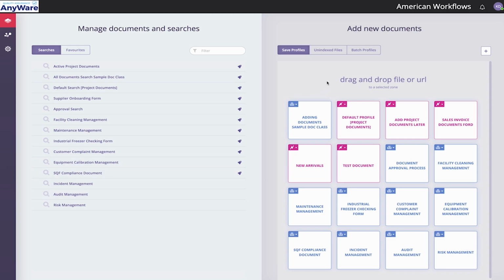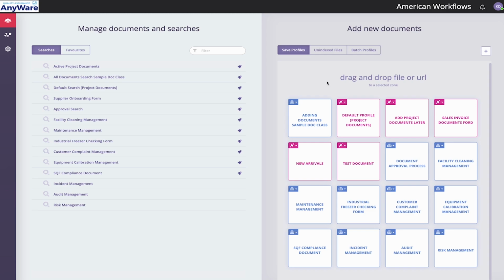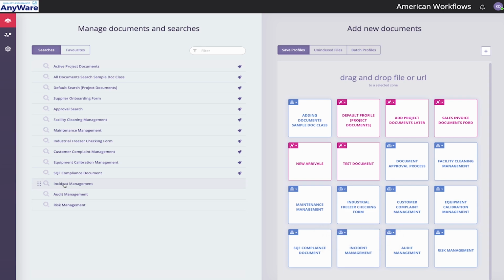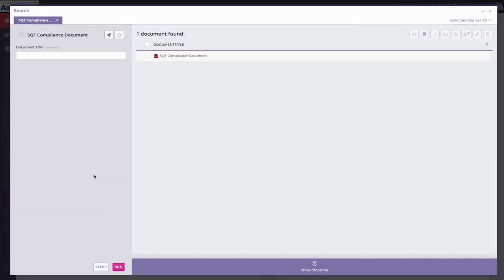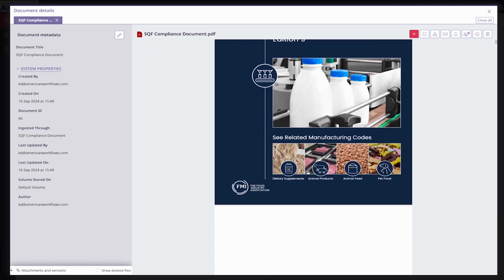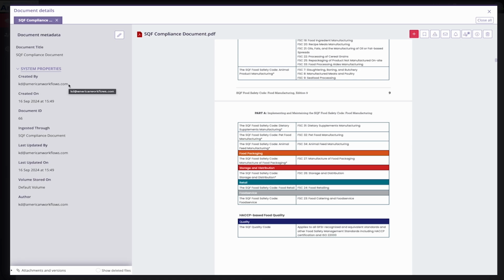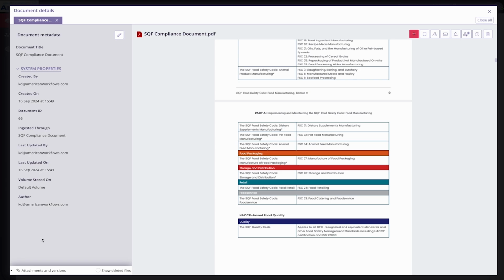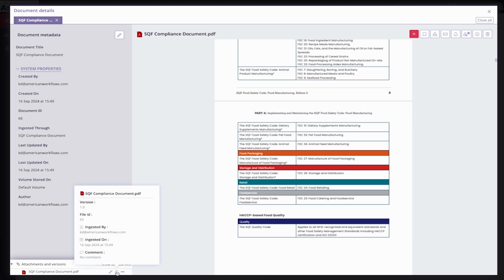Quality Assurance AnyWare Compliance Task Management in Cannabis Industry